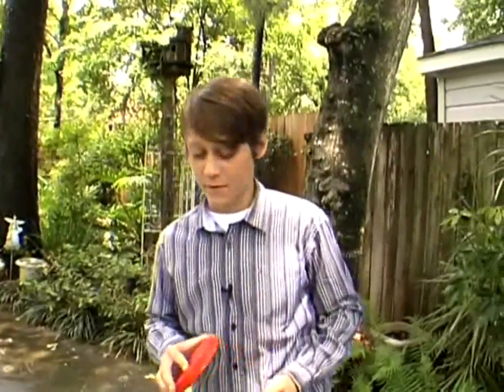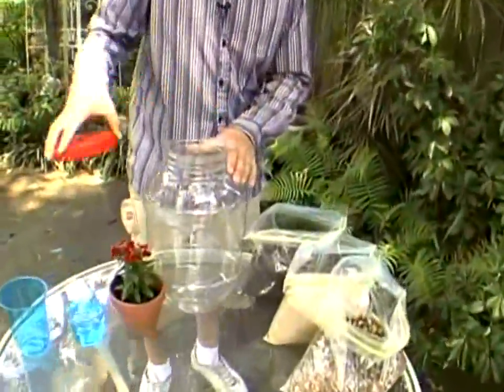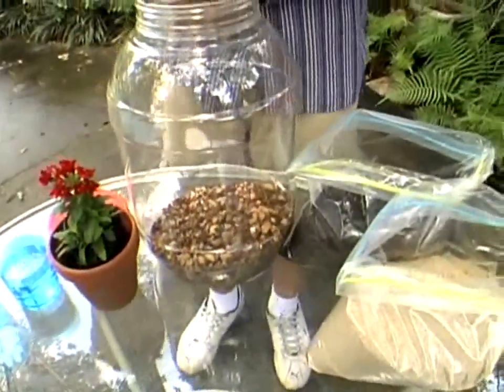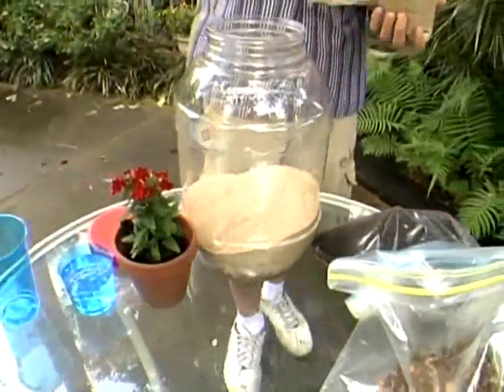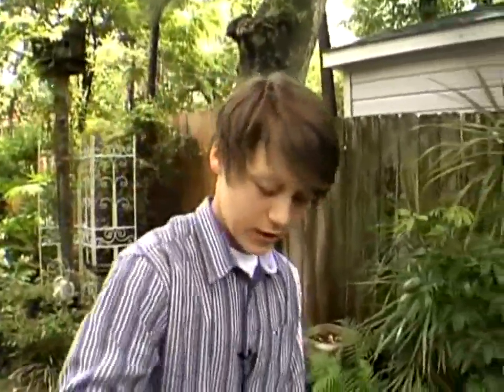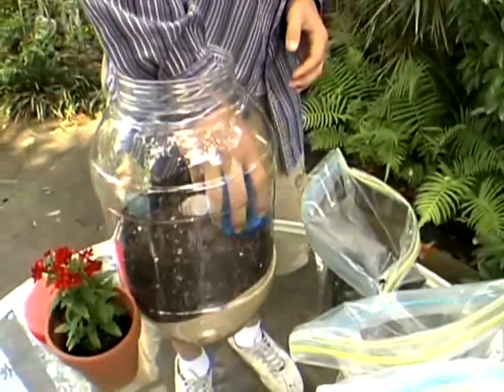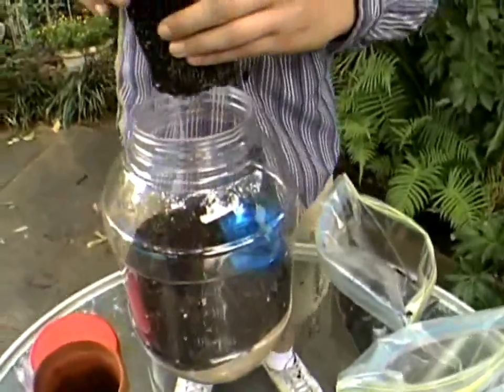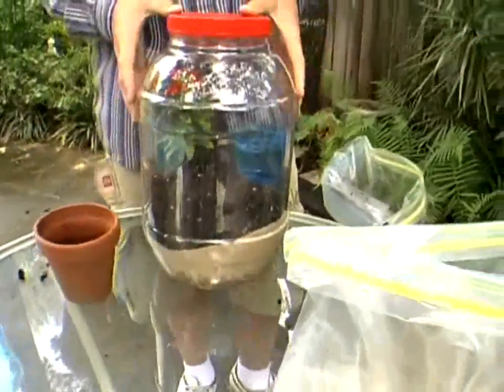Building a Water Cycle Experiment